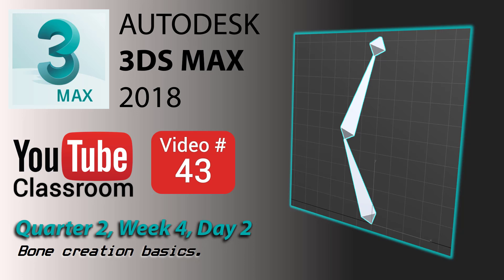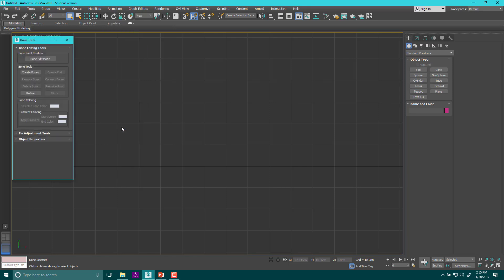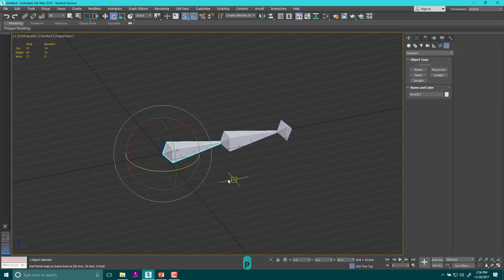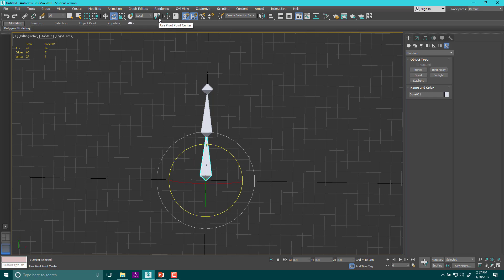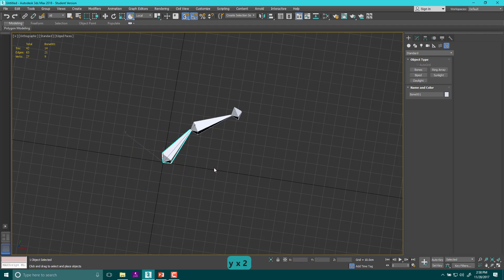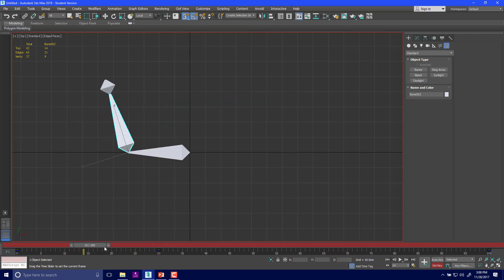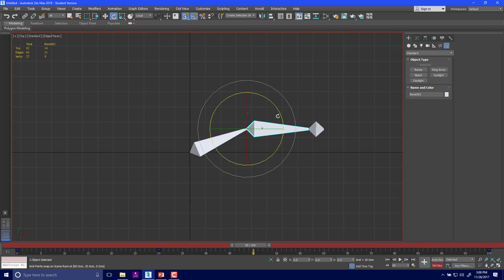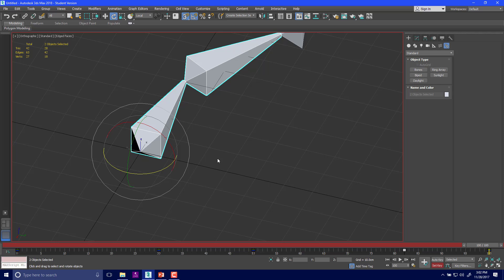3DS Max 2018 Class #43 (Bone Basics)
Today we cover the bare bones (see what I did there) of bones! We discuss how to create a simple bone chain and mess with it a bit!

We'll start from scratch today, so you won't need any files.